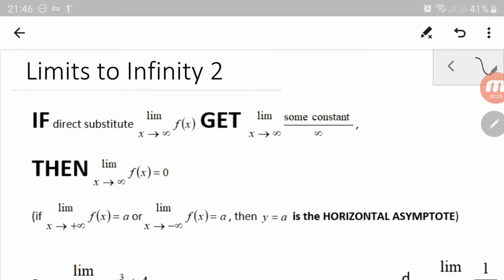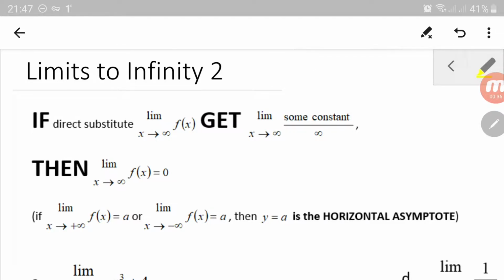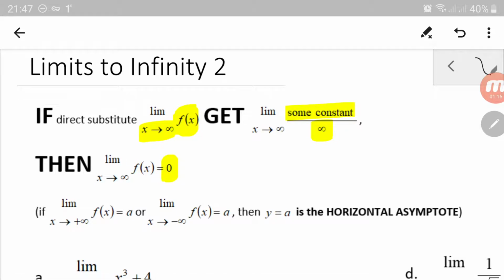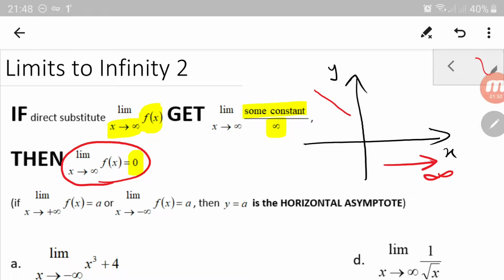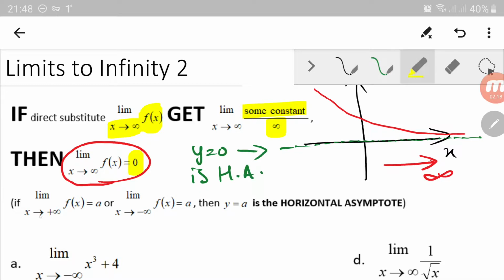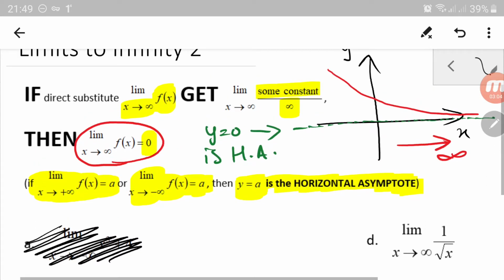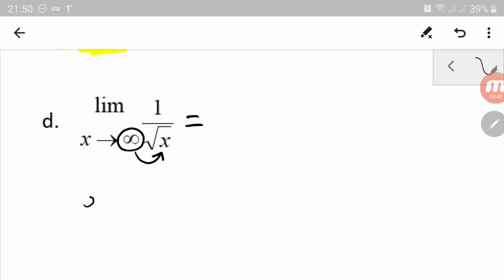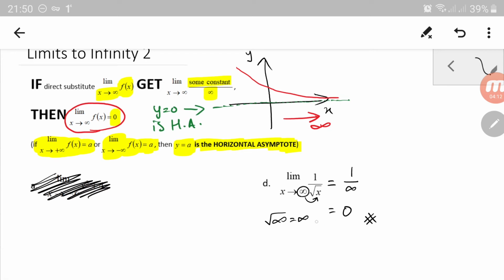Limits: Limits to Infinity 2